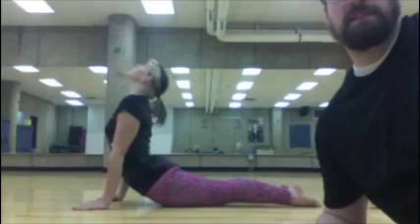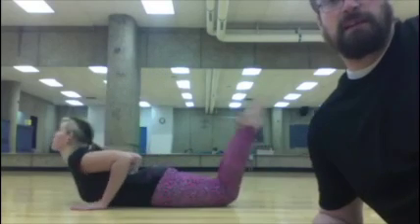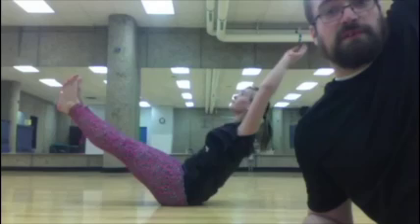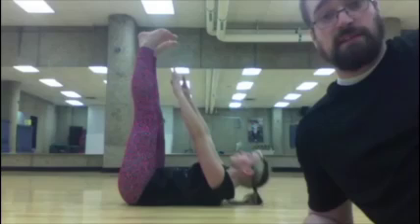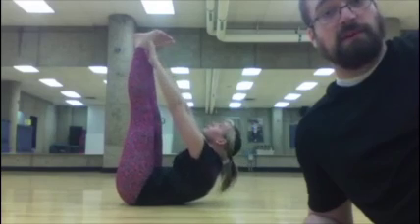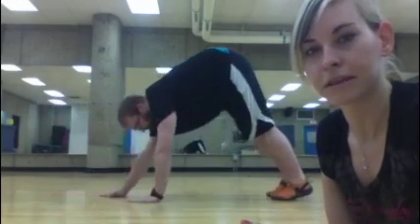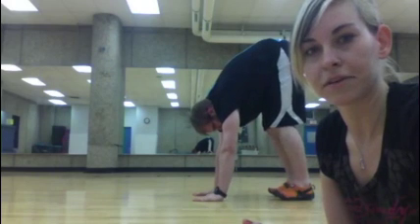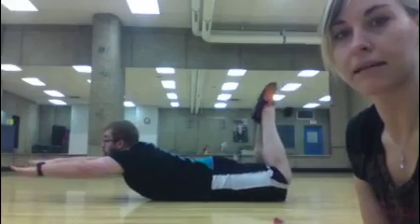Superficial & Functional Front & Back, Lateral, & Spiral Myofascial Lines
By Allison Paul, Laura Maludzinski, & Blair Smethurst

Reference:
T.W. Myers. (2014). Anatomy trains (2 Ed.). Toronto: Churchill livingstone.